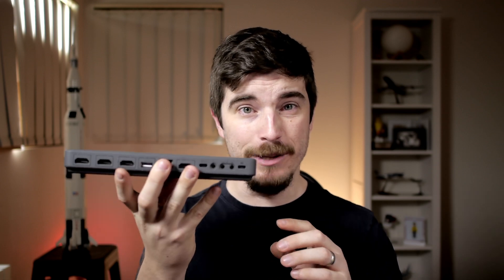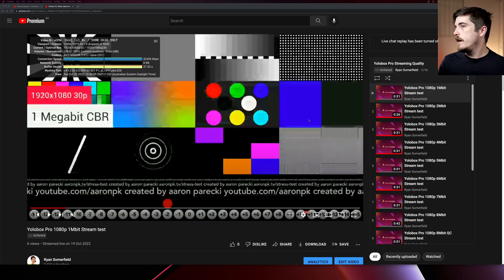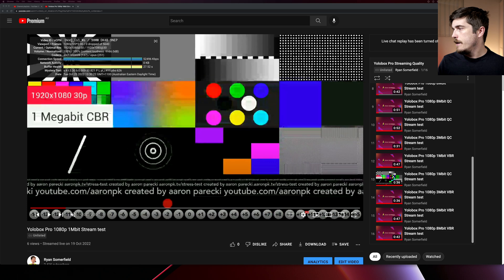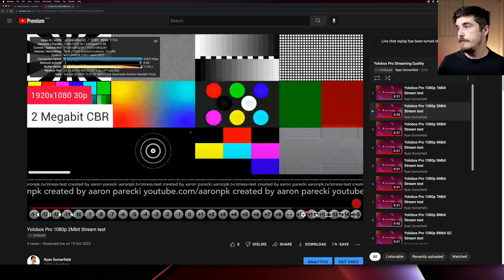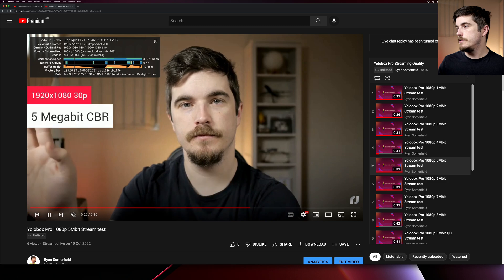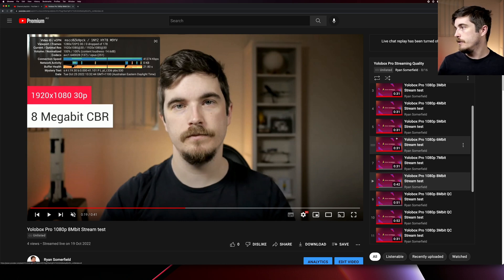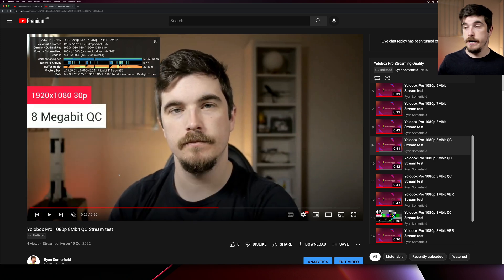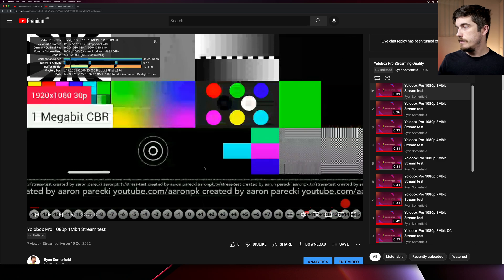Lets compare Data-rates on the YoloBox Pro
Today we are comparing all the data rates on the YoloBox Pro, To find out how to get the best quality stream out of it. The answer is not what I thought initially!